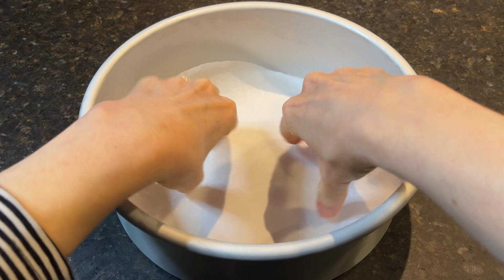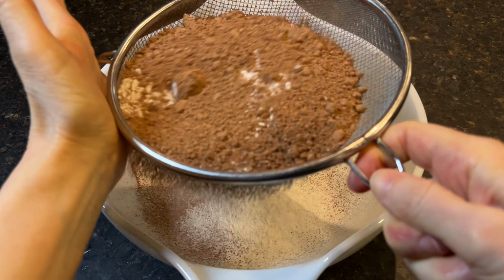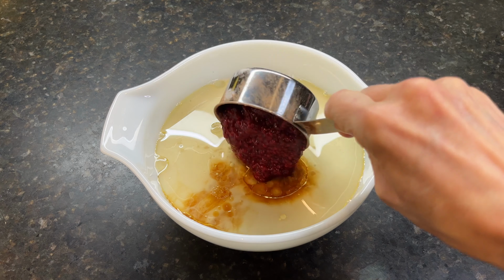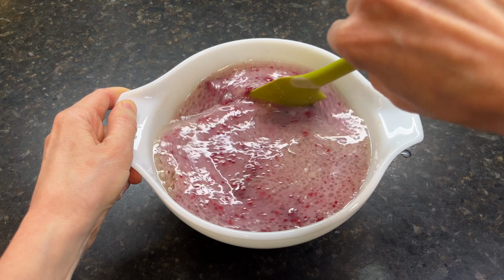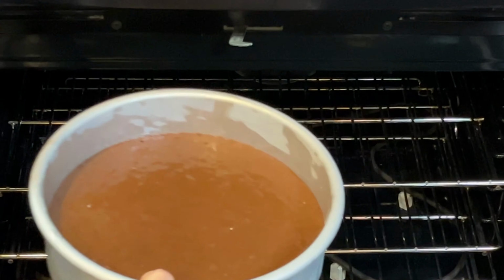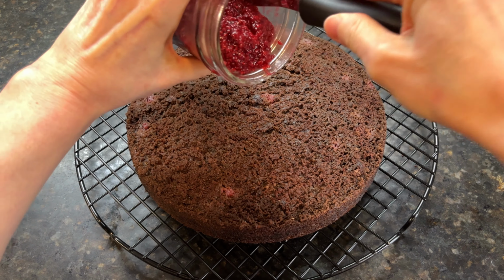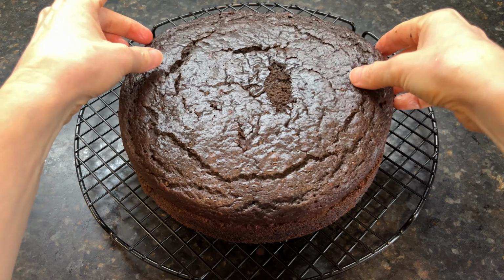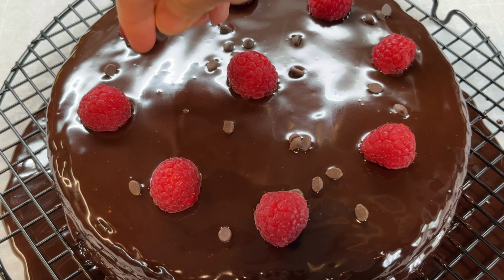Easy Chocolate Raspberry Cake (deliciously vegan)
Whenever I want a delicious crowd pleaser, this is the dessert I turn to. It’s so simple to make + it looks absolutely stunning. The original recipe comes from the cookbook “Vegan with a Vengeance” (link below).

Cake Ingredients:
* 1 ½ cups flour
* ½ cup cacao powder
* 1 tsp baking powder
* 1 tsp baking soda
* ½ tsp salt
* 1 ½ cups nut milk of choice
* ½ cup canola oil
* 5 oz raspberry jam (see link below for quick homemade recipe)
* 2 tsp vanilla extract
* 1 ¼ cup sugar

Decorations:
* Fresh raspberries
* Chocolate chips

Mix cake ingredients, pour into a greased pan lined with parchment paper, then bake at 350 degrees for 40-45 minutes.

Vegan with a Vengeance Cookbook
Cake Pan
Cake Tester
Chocolate Chips

Soundtrack: A Night Alone (TrackTribe) via YouTube music